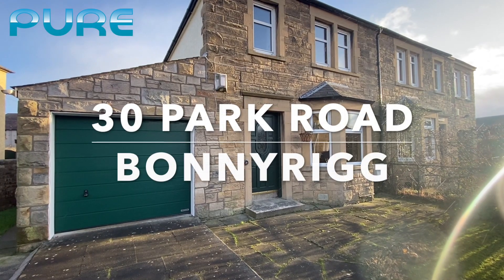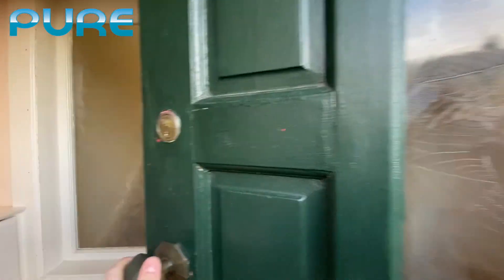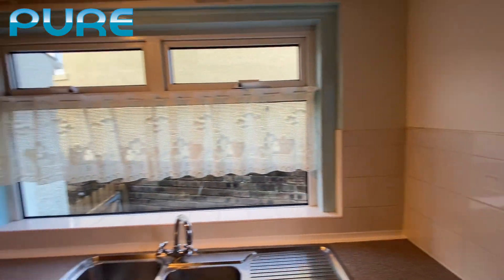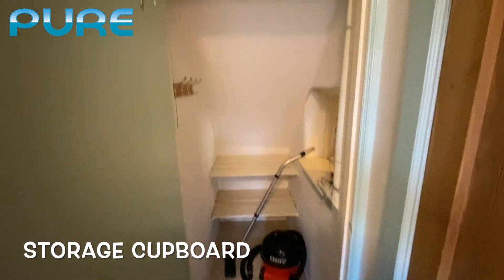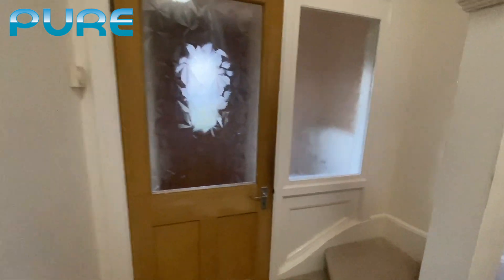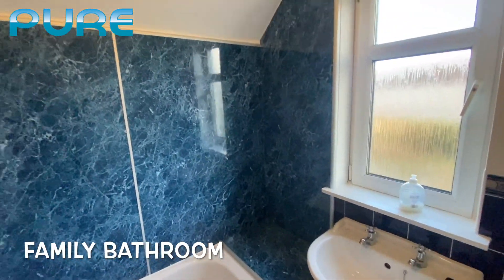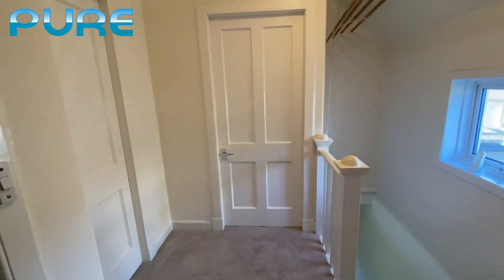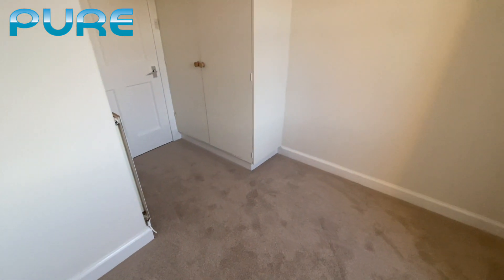Park Drive, Bonnyrigg - Video Tour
Set on a quiet street surrounded by excellent local amenities, quick transport links and adjacent to the wide open George V Park is this immaculately presented unfurnished, semi-detached house.

Boasting a wide driveway, garage and private front and rear gardens this property would make an ideal family home in a highly sought-after location.

The accommodation comprises a welcoming entrance hallway, bright lounge with feature fireplace, contemporary kitchen with attractive units, second public room or master bedroom with feature fireplace and bay window and following up a sweeping staircase the upperlevel benefits from two well-proportioned double bedrooms, one with built in cupboard/wardrobe and a third single room with window and built in wardrobe and the villa is completed by a stylish bathroom with shower over bath.

Externally the fully enclosed rear garden is laid to lawn with mature trees and shrubs with a paved section ideal for al fresco dining.
EPC: D
Landlord Reg: Pending
LARN1903017